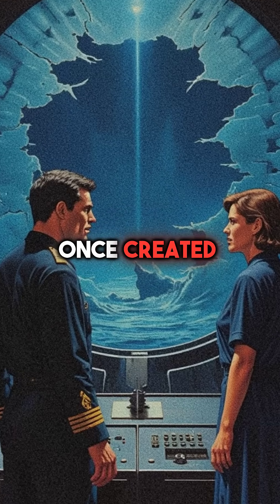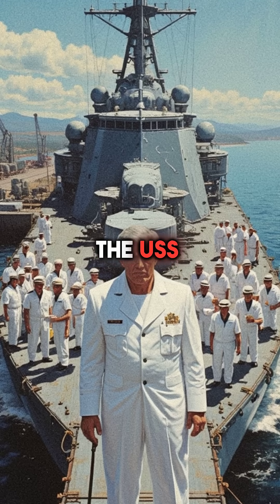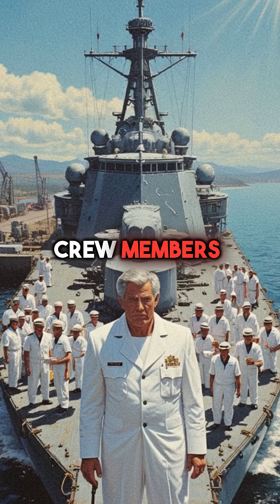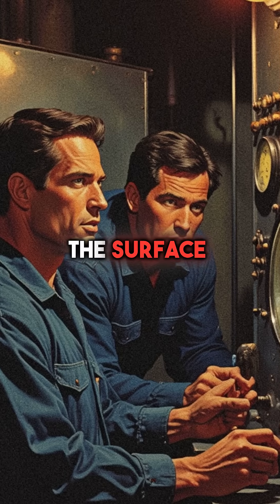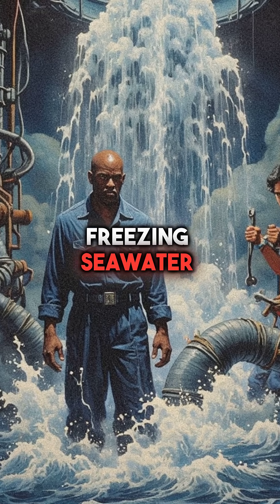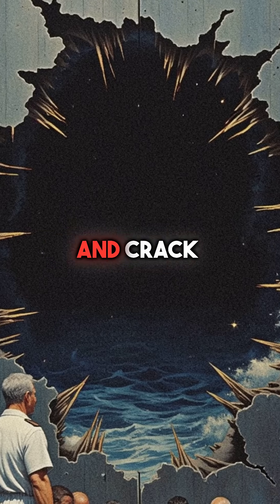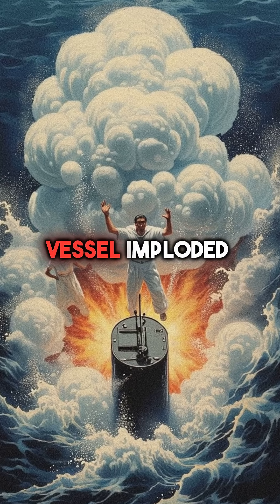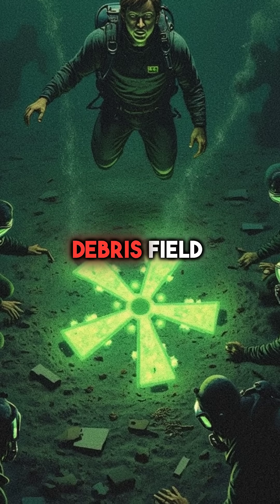Nuclear Sub Created Permanent Radioactive Dead Zone on Ocean Floor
Sub imploded, reactor scattered, ocean still radioactive today